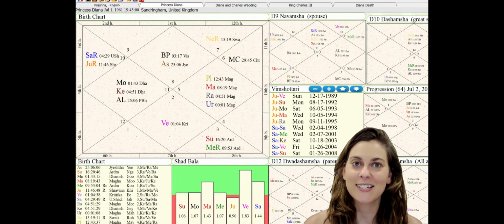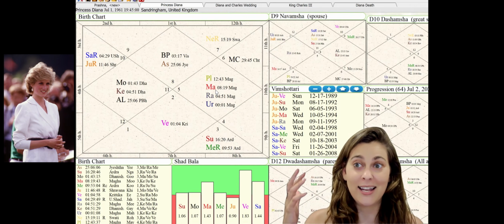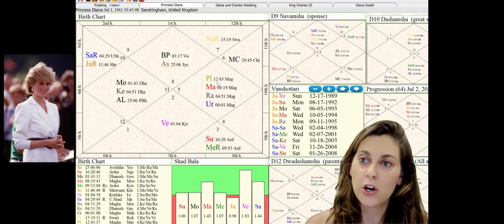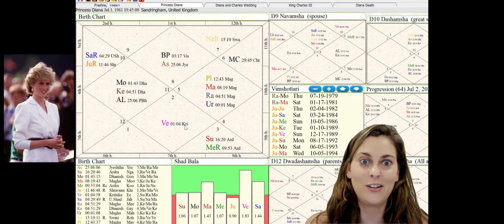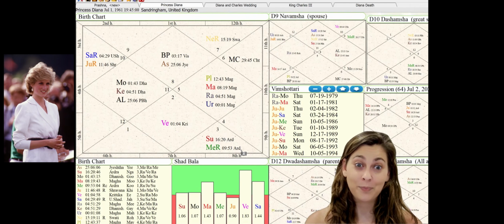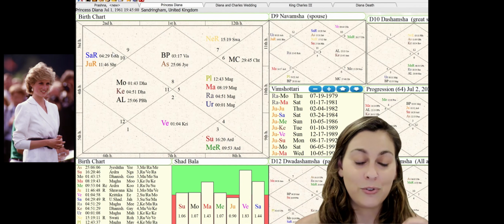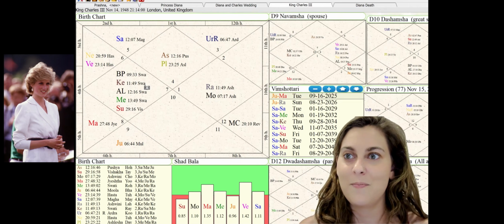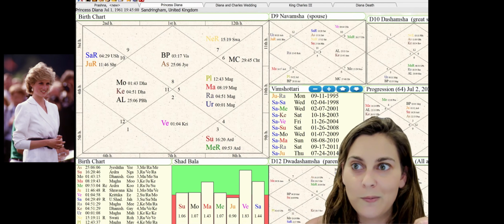Princess Diana Vedic Birth Chart Reading!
Hello! This is a brief but deep reading of Princess Diana's Vedic Birth Chart per request.
I look at her relationship compatibility with Prince Charles, transits of life events and her karma and soul's path.

This reading also shows how Jupiter return's are not always benefic or "lucky" for everyone - planets act differently for each person and their specific karmic makeup.

Let me know what you think or if you have any requests!